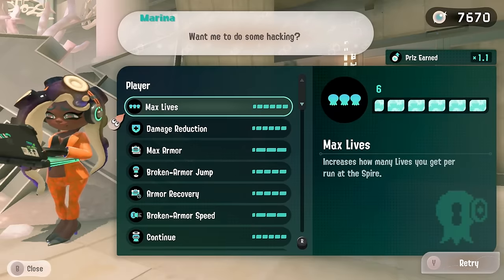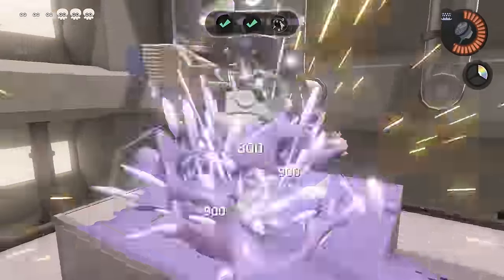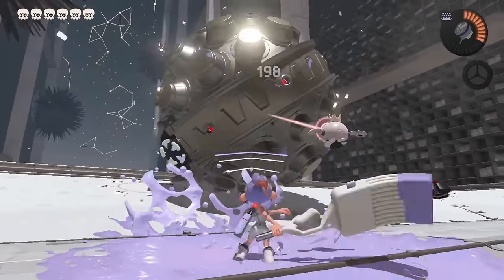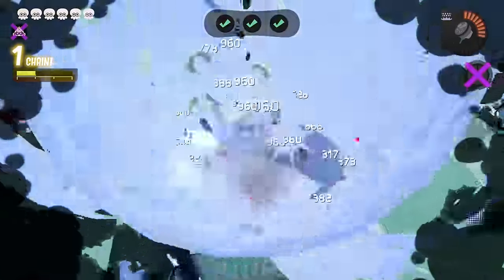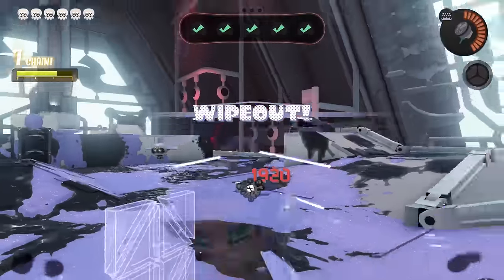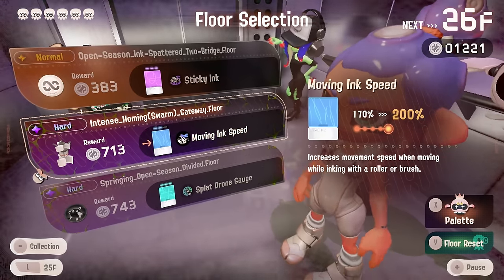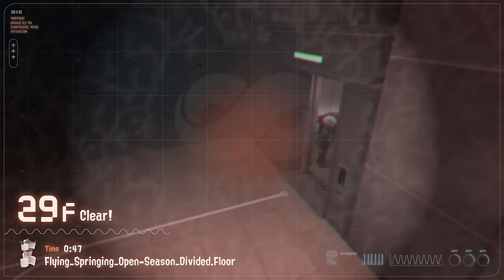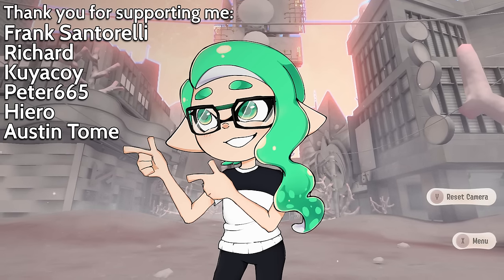The FASTEST Octoling In Side Order | Monochrome Run Walkthrough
In this walkthrough I will show you the thought process of collecting a monochrome pallet as you make your way up the tower in Splatoon 3's side order DLC